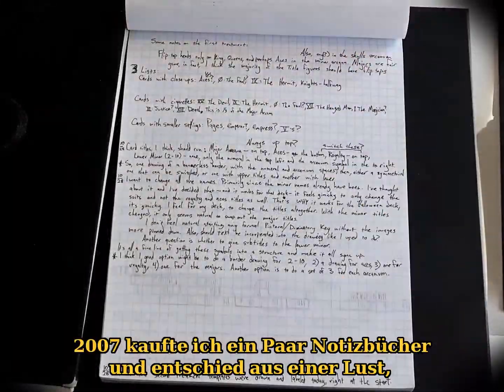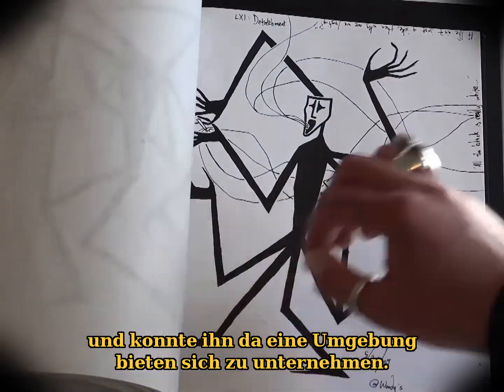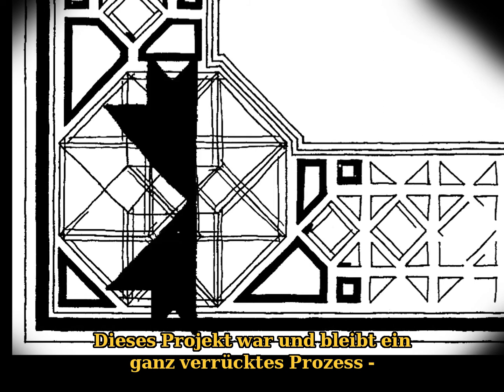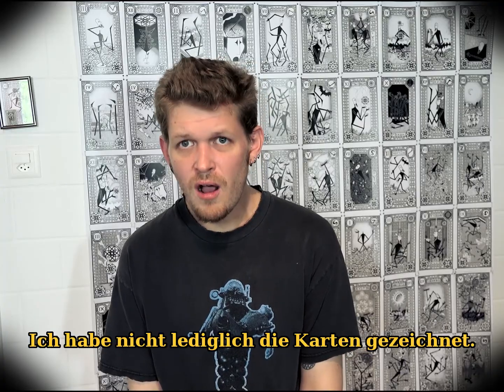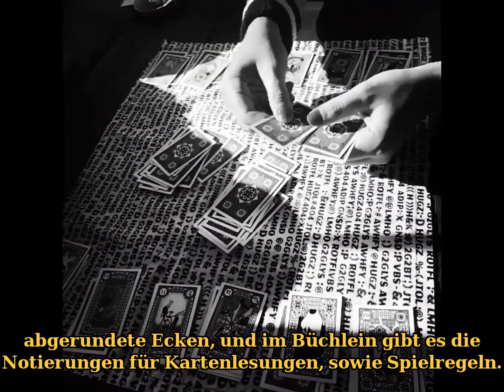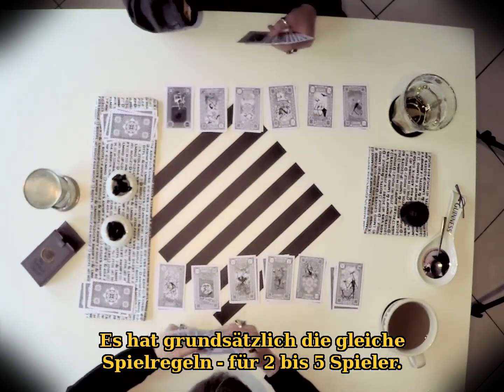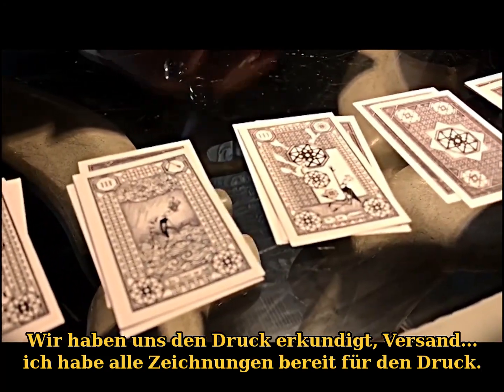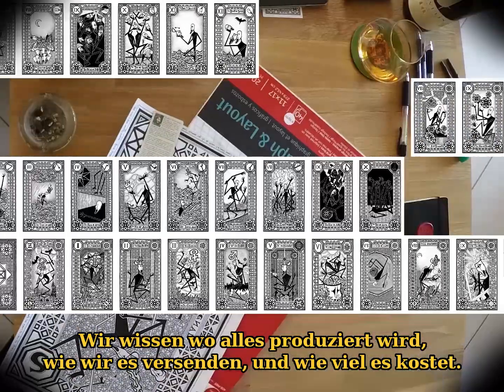Sickly Tarot kickstarter campaign (FUNDED)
Here is the kickstarter campagin video for the Sickly Tarot, reposted here for posterity.
This video was cobbled together in 2017, after the Sickly Tarot was completed. Watching it now, I can see (and hear) many of it's flaws, a little louder and brighter than I could at the time. But, maybe it helped the campaign get funded.

I would also like to mention quickly: I DO NOT ENDORSE KICKSTARTER IN ANY WAY, nor do I recommend anyone fund their own project via a Kickstarter campaign. I have contributed to a few Kickstarter campaigns and been generally "satisfied" (definitely not an accurate word here) with the products and services I've gotten through the site. But, running a campaign through Kickstarter is a soul-sucking experience that's better avoided.

That said, still, a big shout-out to everyone who made the Sickly Tarot's first edition possible by funding this campaign.

The Sickly Tarot is available at AlpineRuin.com